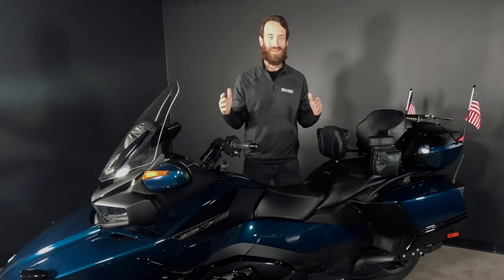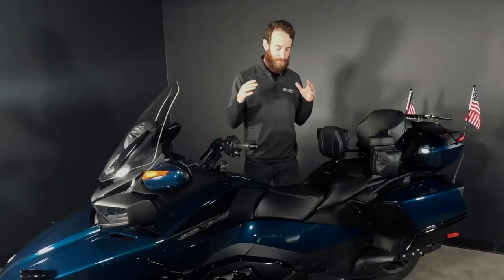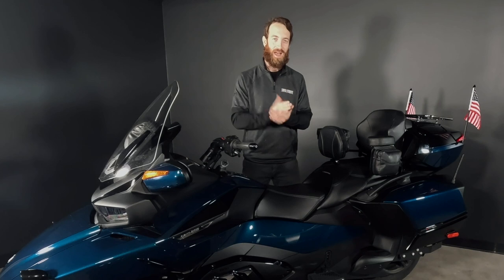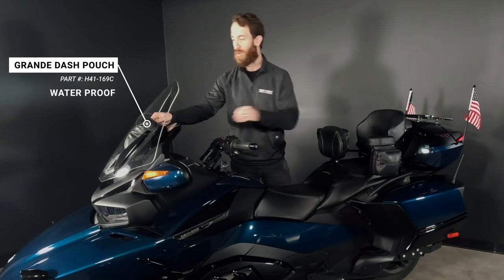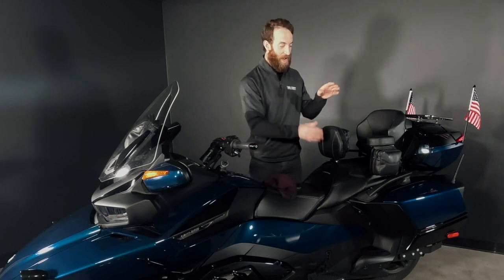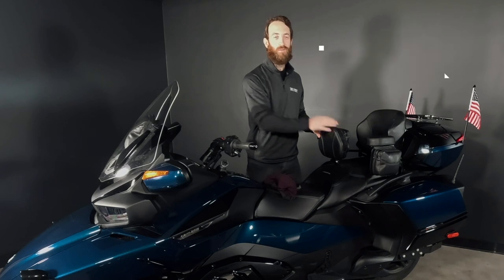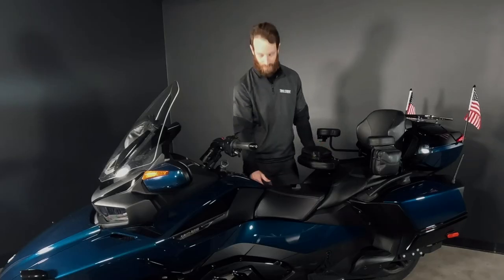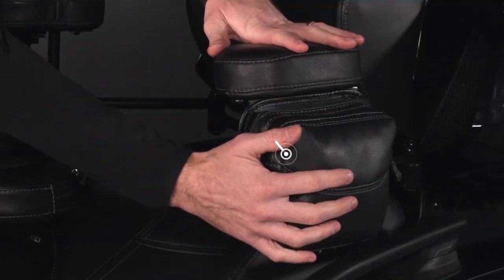Spyder Platinum Series Full Walkthrough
The 2020+ Spyder RT stock seats have a premium, breathable fabric to them. So, we took our top-selling pouch, backrest, and armrest line and gave them a facelift to match Can-Am’s OEM look.

Make your passenger happy, and give yourself premium storage with hand-stitched, Made in USA quality marine grade vinyl.

More storage, more comfort – and more time in the saddle.